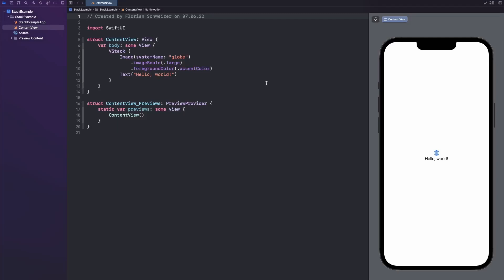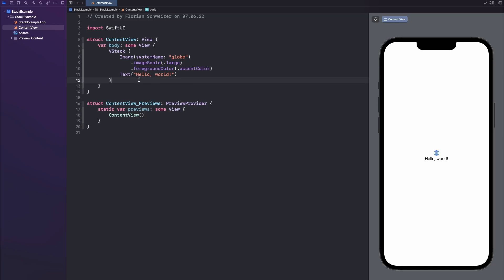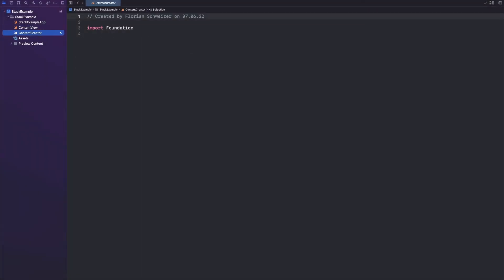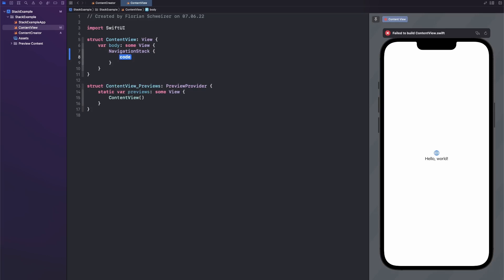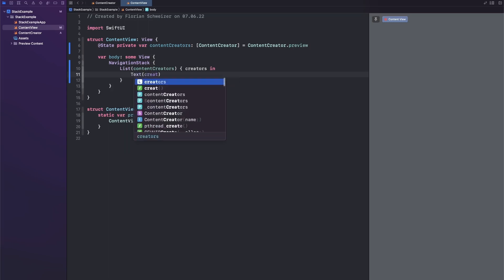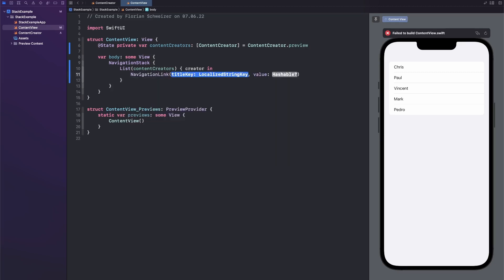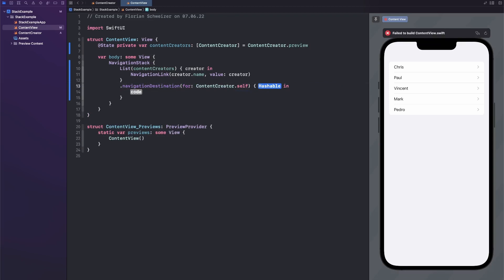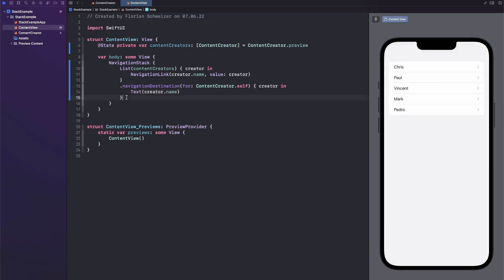SwiftUI NavigationStack: Programmatic Navigation & Pop to Root | iOS 16 Tutorial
Learn how to use the brand new NavigationStack and NavigationLink in SwiftUI 4 for iOS 16! This new state driven API makes it super easy to write clean code for your navigation.